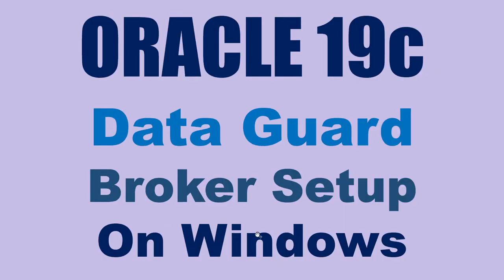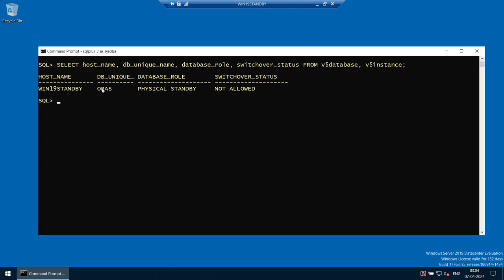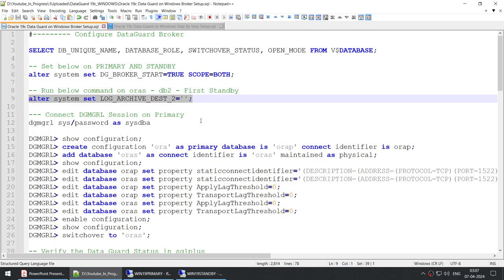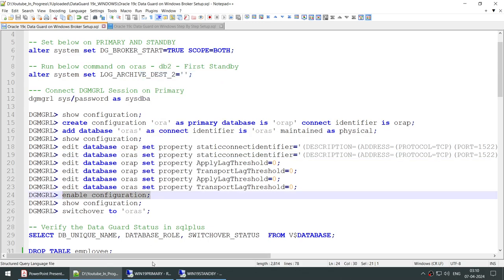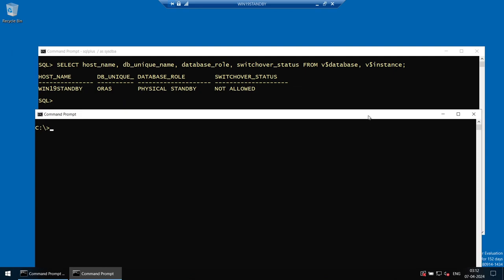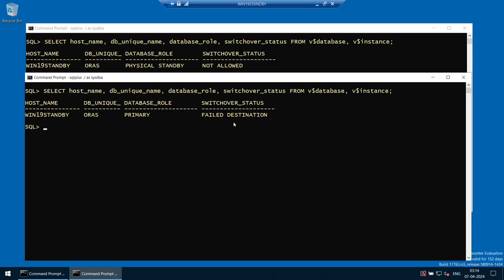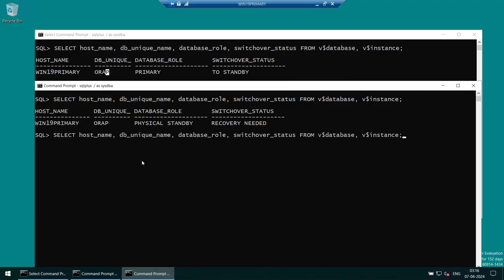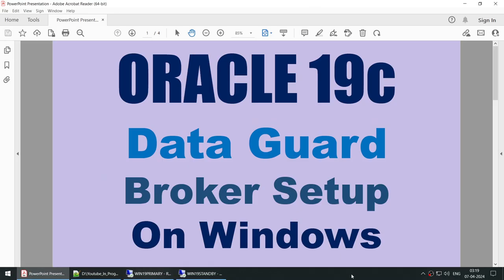Oracle 19c Data Guard on Windows Broker Setup